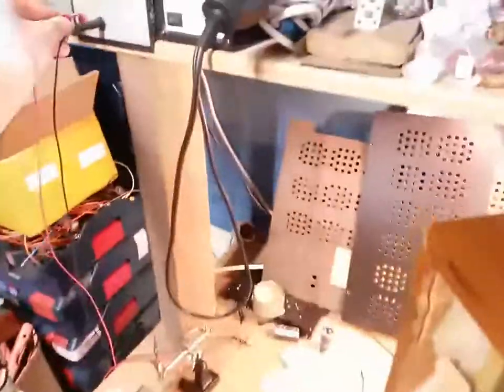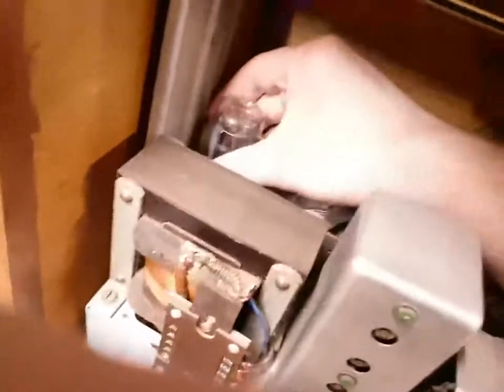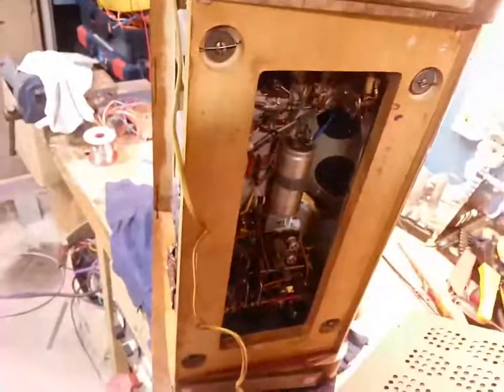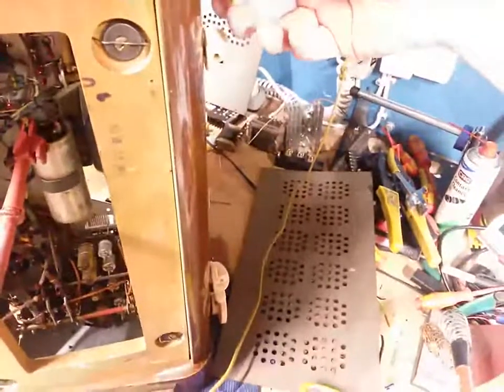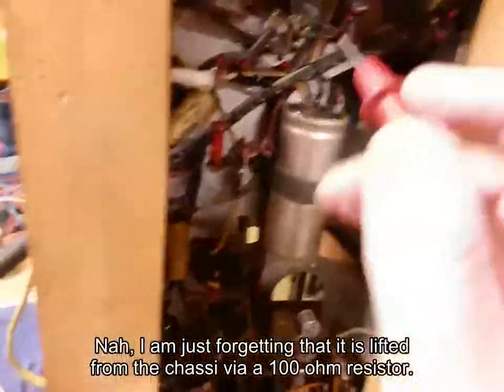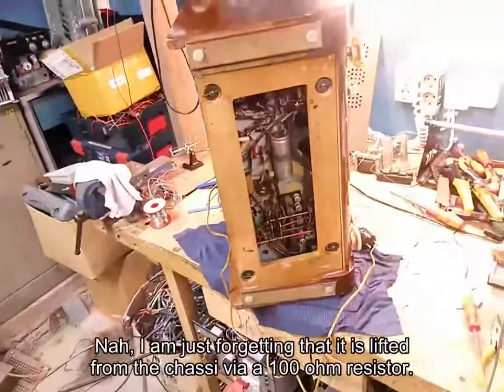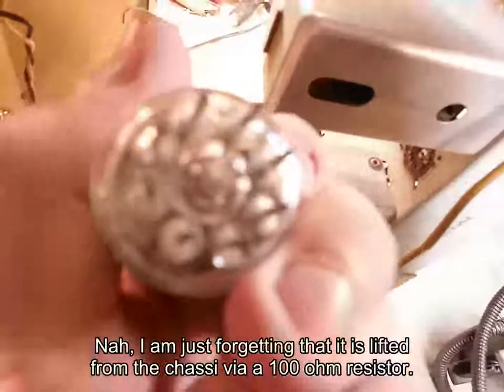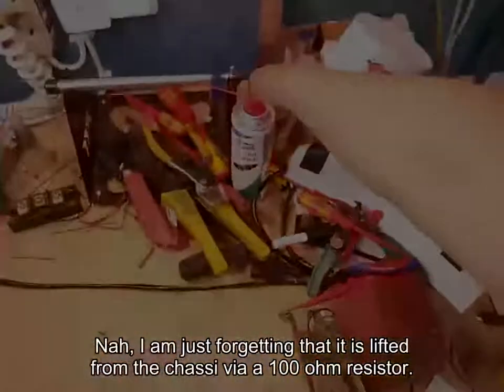1946 AGA Model 1851 Initial Checkout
New Radio Repair/Electrical Restoration project of mine :) Will be a lot of fun, and lots of little challenges! Apologies for the bad video quality, I am using a much worse camera and my editing software acted up the whole evening while I tried to use it, so I just decided to upload the video anyways! The video is not supposed to be this badly pixelated, some settings are messed up in my editing software. I might re-edit this video and re-upload it later.

During the initial checkout, I make sure the transformers are good, check to make sure there is nothing such as a across-the-line capacitor made from paper and wax that could potentially short, and we gently apply power with a current limiting light bulb in series to make sure we have a working heater and HT supply. We also establish a baseline of what the radio does, if anything. After this we can start the real troubleshooting process.